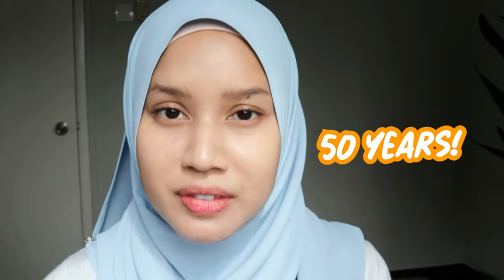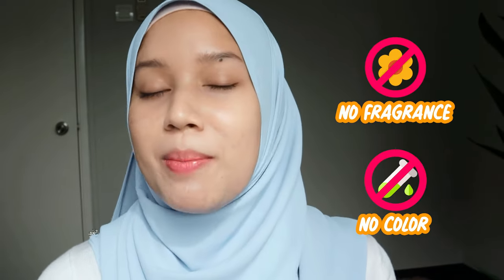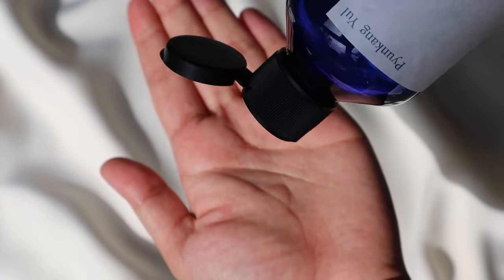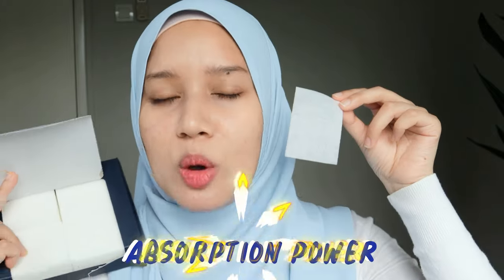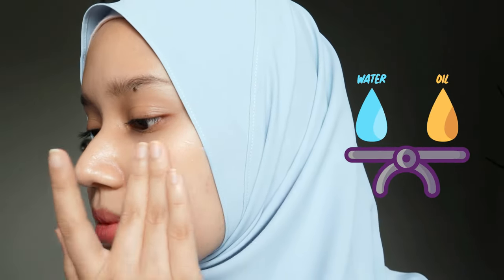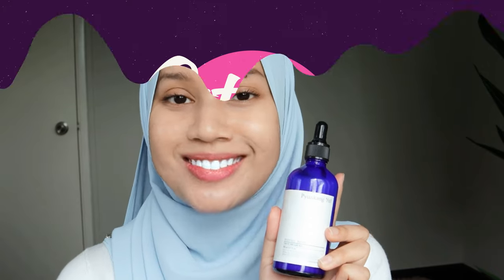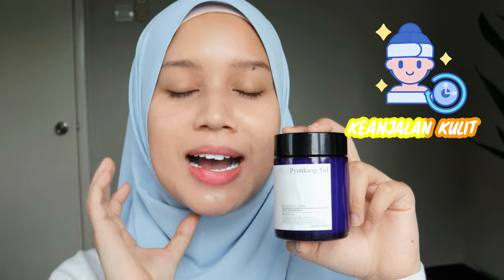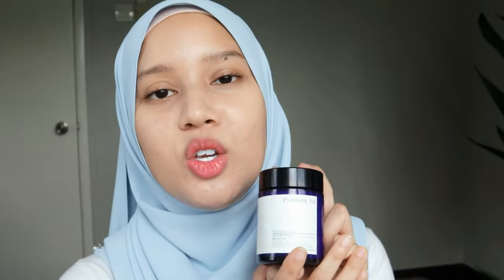Produk Yang Bebas Daripada Pewangi & Pewarna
Semua mesti pernah dengar ayat “less is more” kan? Kita tak perlu pun ada banyak produk dan step dalam rutin penjagaan kulit kan? Sebab ia boleh irritate kan kulit kita.

Dengan set produk PyungKang Yul yang kaya dengan bahan seperti shea butter, macadamia seed oil dan milkvetch root extract ini pastinya dapat membantu kulit kita lebih hydrated sepanjang hari.

Boleh dapatkan di official Shopee akaun @Pyunkangyul_official  sekarang atau tekan sahaja link di bawah: